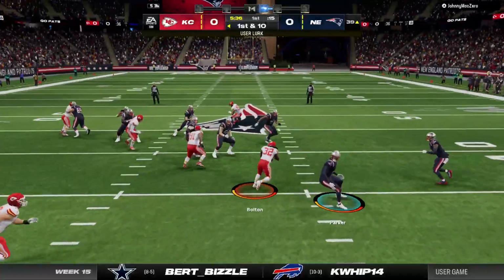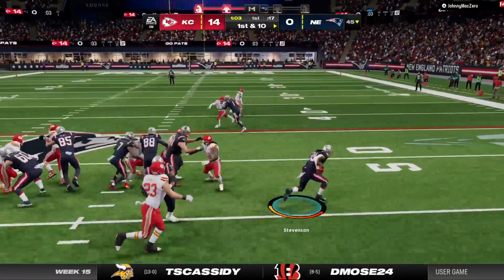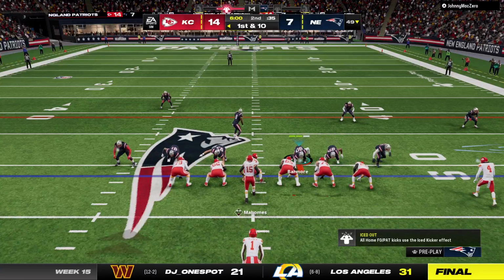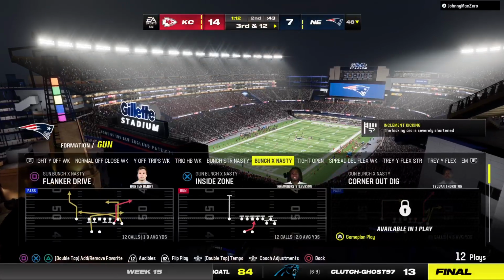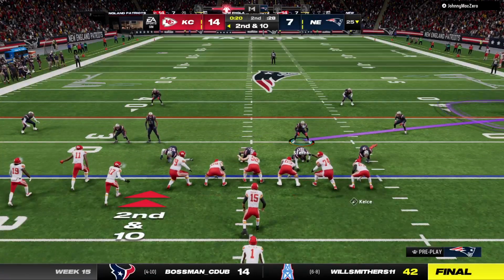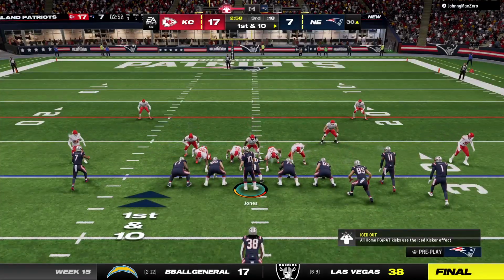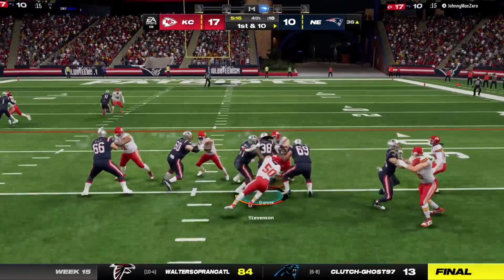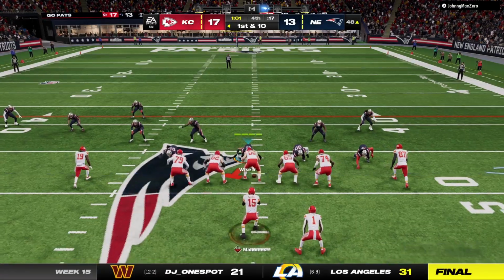Chiefs vs Patriots Week 15